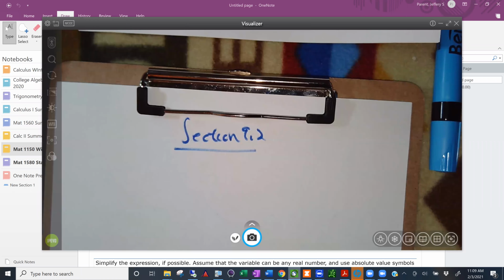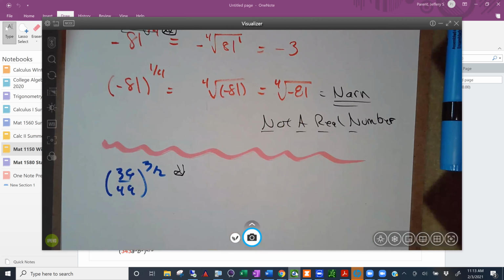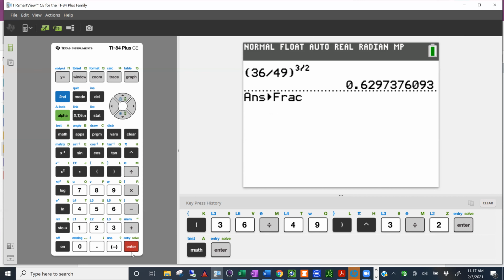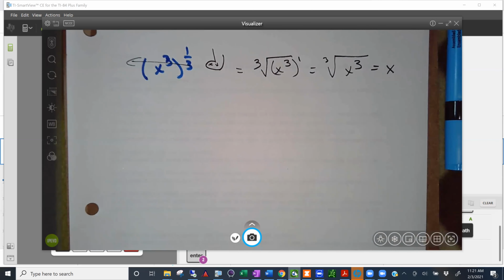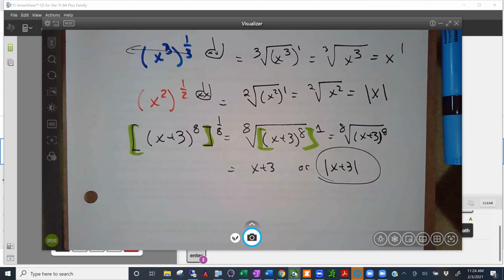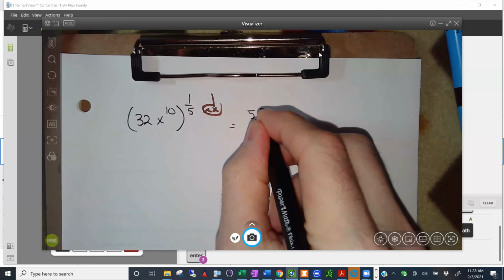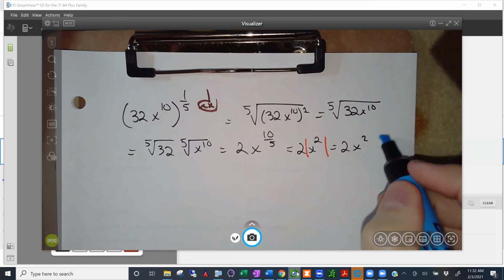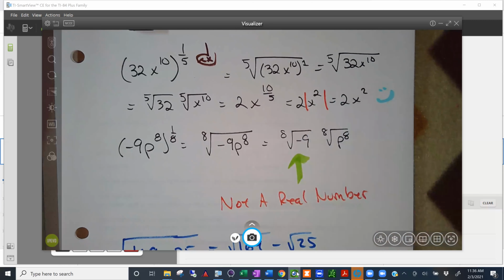Section 9.2 Fractional Exponents (Bonus Material) Winter 2021